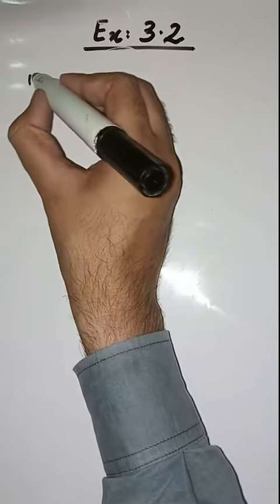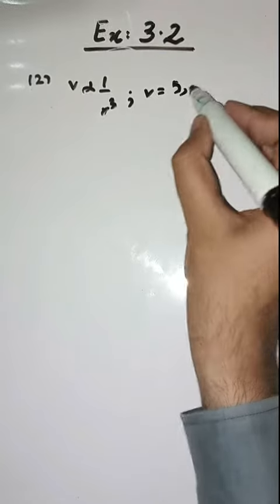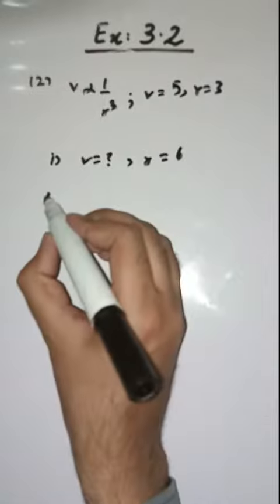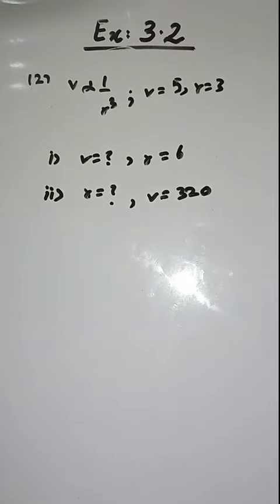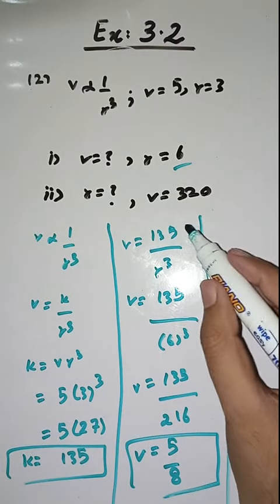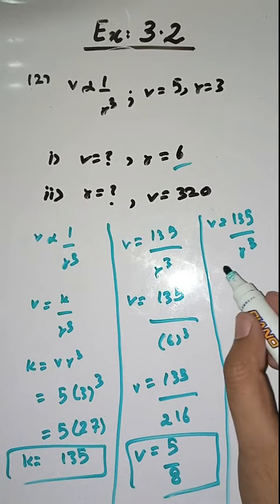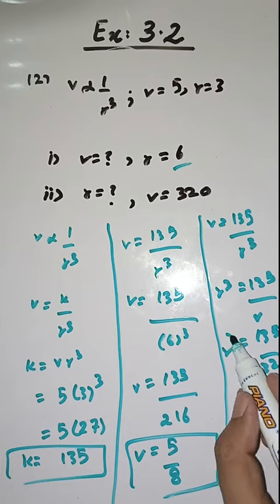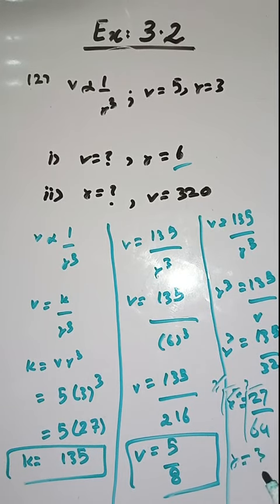Math || Class 10 || Unit 3 || Exercise 3.2 || Question 12 || Federal Board FBISE